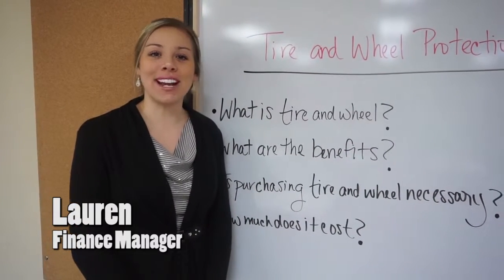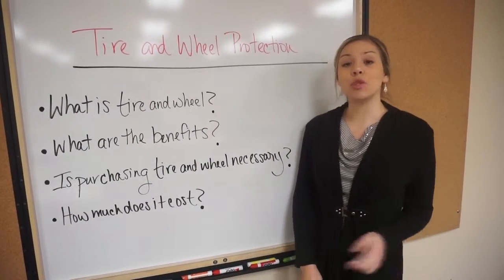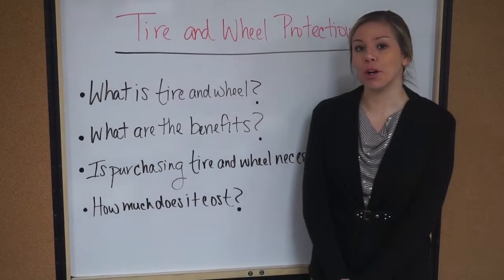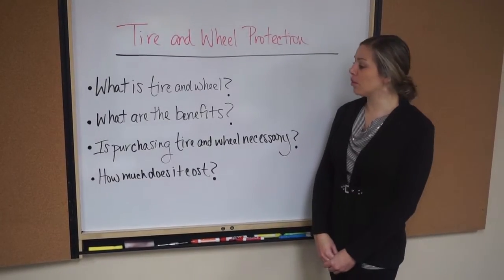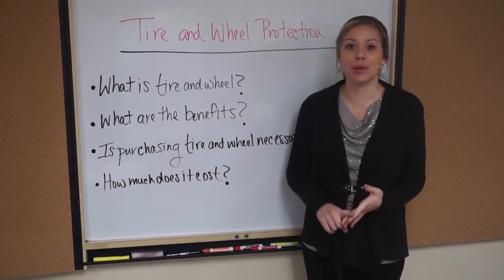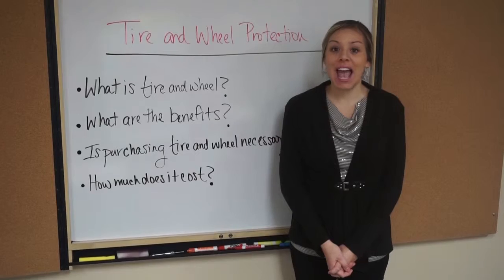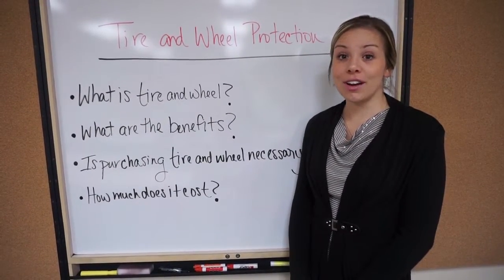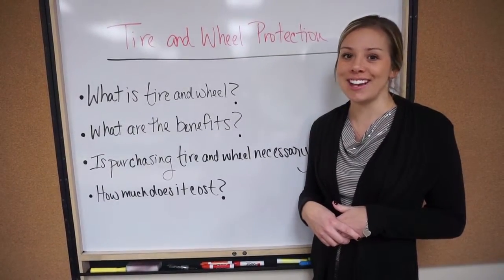What Is Tire and Wheel Coverage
Lauren, finance manager at Matt Blatt in Glassboro NJ explains the benefits of Tire and Wheel Coverage on a car purchase.